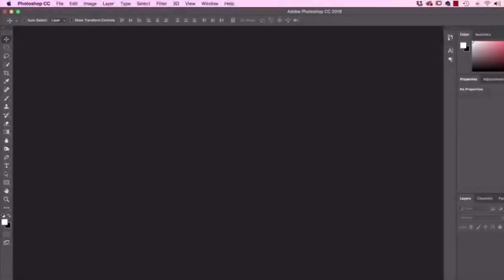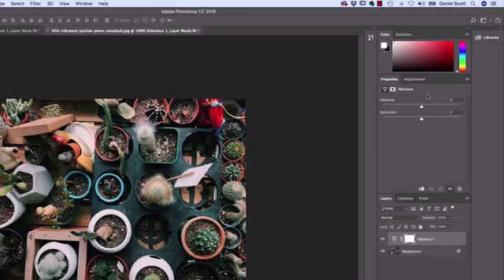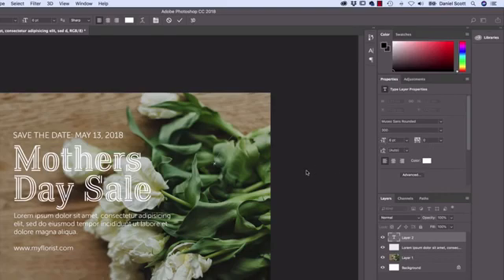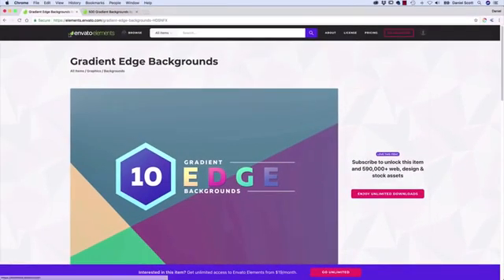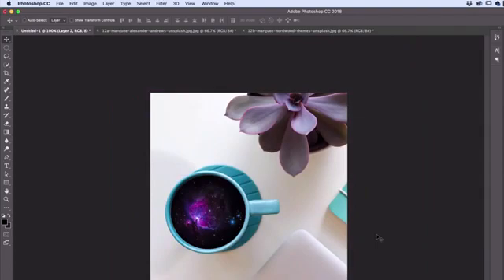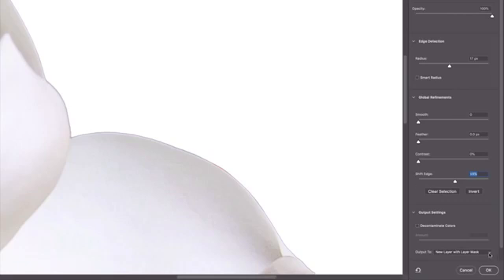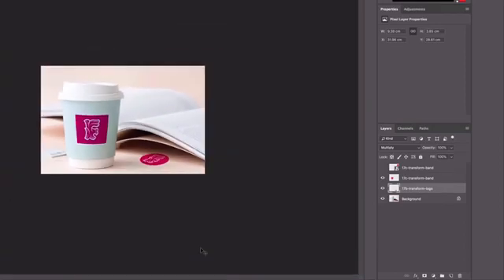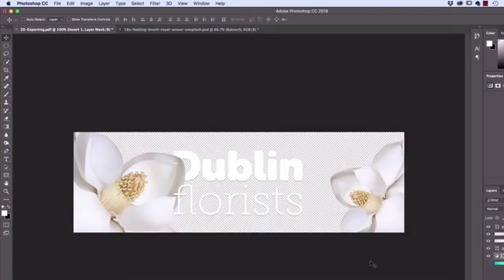Photoshop for Beginners _ FREE COURSE _ in English Language 2021 all basics step by step time.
1. Introduction
  0:00  1.1 Welcome to the Course
  1:50  1.2 Getting Started
2. Layers
  3:10  2.1 How Photoshop Layers Work
  12:06  2.2 Combining Multiple Images
3. Color and Adjustment Layers
  20:40  3.1 Tone Adjustment With Levels
  25:17  3.2 Color Adjustment
  29:21  3.3 Hue Adjustments
4. Text
  37:42  4.1 How to Work With Type
  49:37  4.2 Warped Type and Type on a Path
5. Layer Styles
  1:07:17  5.1 Layer Styles and Effects
6. Cropping and Resizing
  1:24:46  6.1 How to Crop
  1:32:08  6.2 Resizing and Resolution
7. Selections and Masking
  1:41:49  7.1 Rectangle and Elliptical Marquee Tool
  1:47:58  7.2 Clipping Masks
  1:52:27  7.3 Quick Selection Tool
  2:00:18  7.4 Layer Masks
  2:06:25  7.5 Select and Mask
8. Smart Objects
  2:18:38  8.1 Understanding Photoshop Smart Objects
9. Transform & Warp
  2:30:09  9.1 Transforming and Warping Layers
10. Retouching
  2:37:58  10.1 Retouching With the Photoshop Healing Brush
  2:45:55  10.2 Content-Aware Scale
11. Exporting
  2:54:11  11.1 Exporting Images
12. Conclusion
  3:04:49  12.1 What Next?